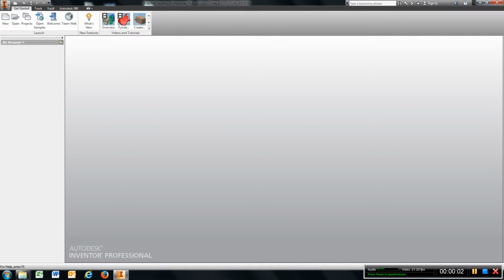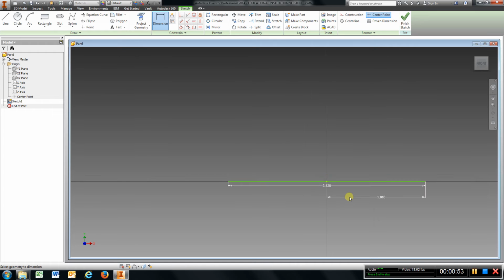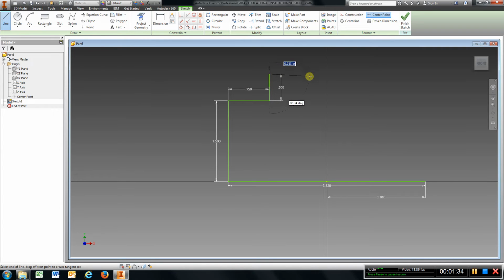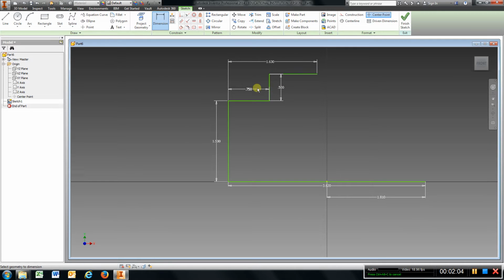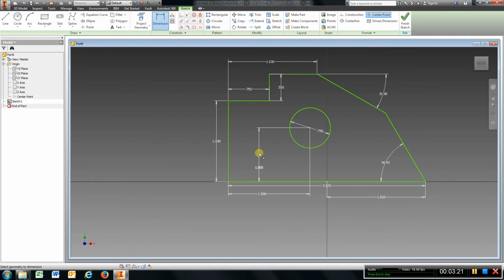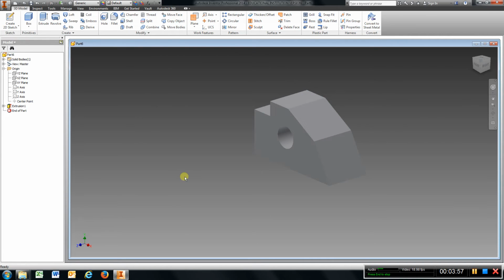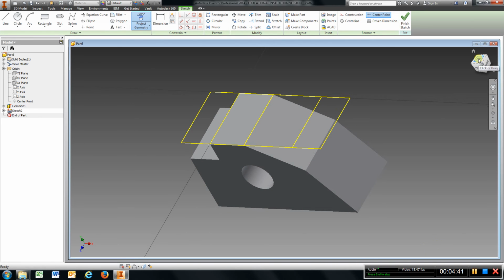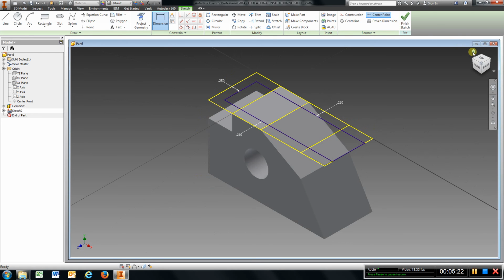Chapter 2 4 Guide Block